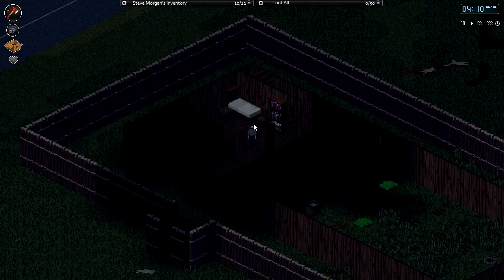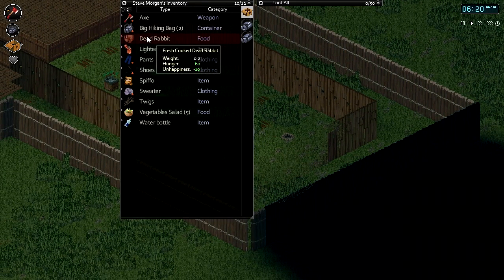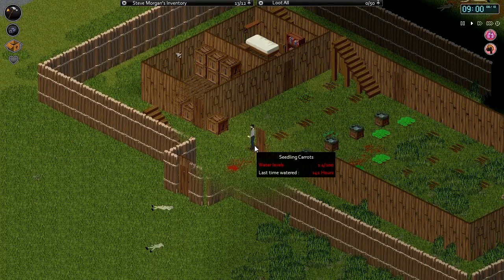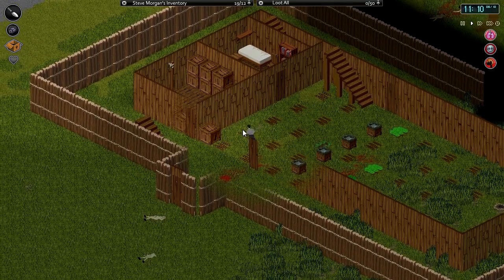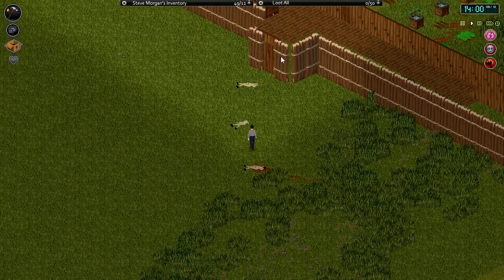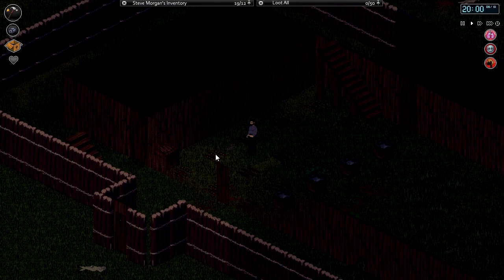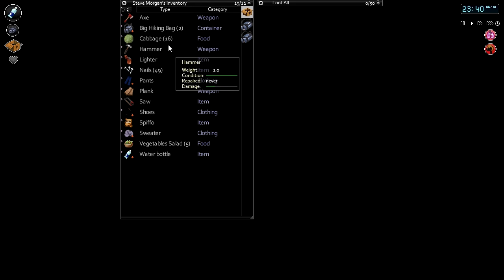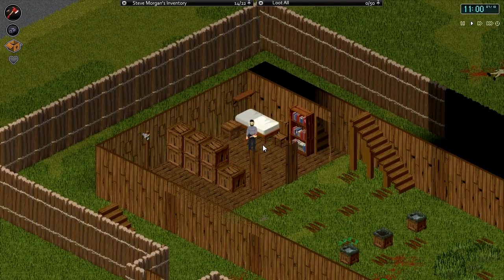Ecky Plays Project Zomboid | S06 E41 | Cooking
Cooking up some rabbit in today's let's play Project Zomboid!

For weekly updates on the development of Project Zomboid check out the official

Project Zomboid Current Features:

• Hard-core Sandbox Zombie Survival Game with a focus on realistic survival
• Day turns to night. The electricity falters. Hordes migrate. Winter draws in. Society is in freefall
• Farming, trapping, fishing, carpentry, character customization, skills and perks that develop based on what you do in-game
• Instant action ‘Last Stand’ mode, on top of our Sandbox and Survival

Project Zomboid Planned Features:

• Engine upgrade to make the most of your graphics card as well as your processor